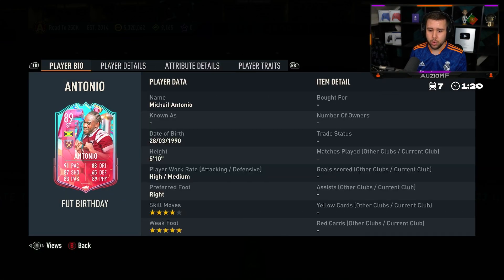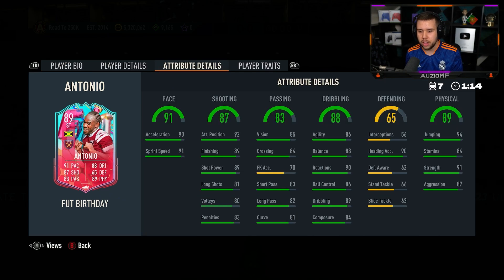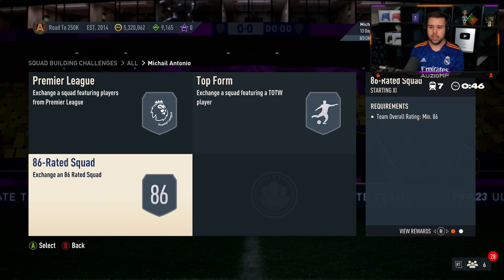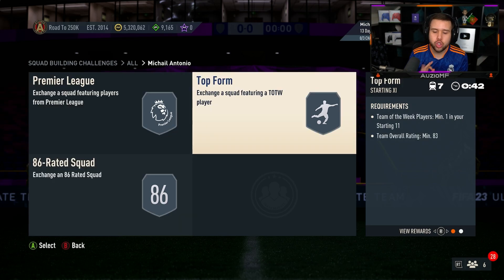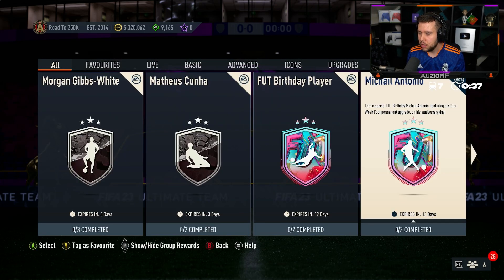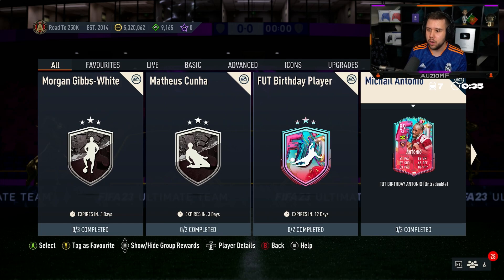Auzio Reacts to NEW 89 Antonio SBC